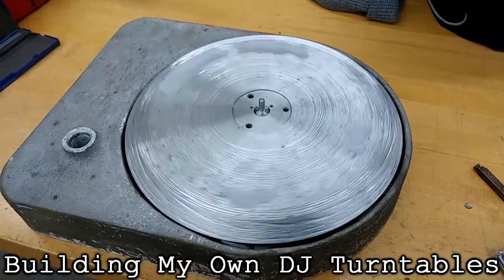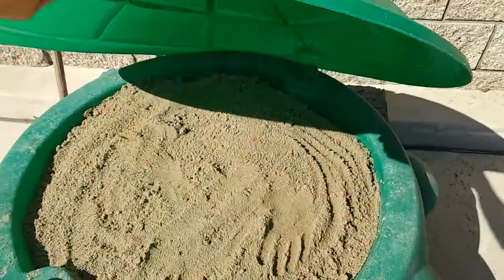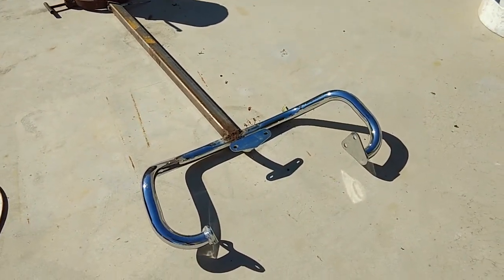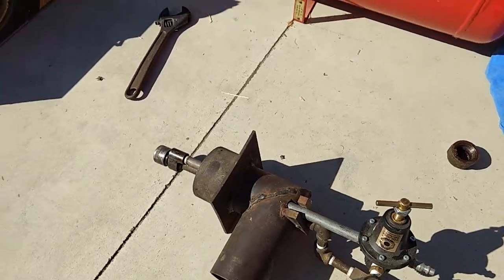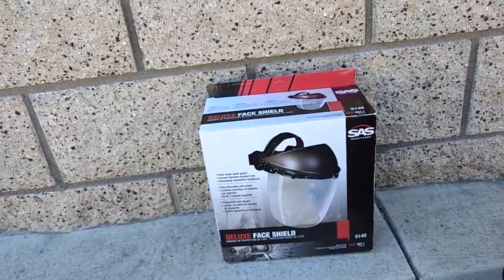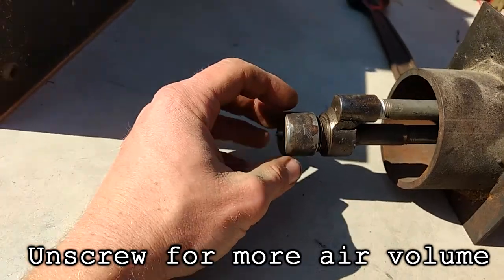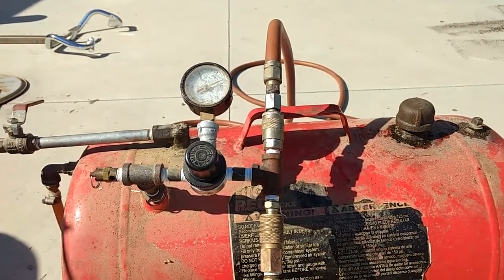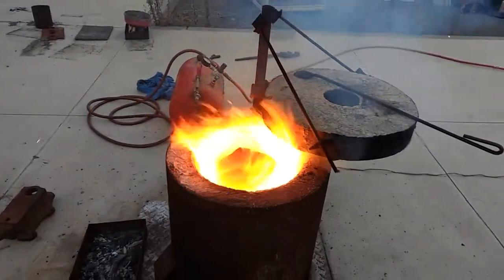Foundry Waste Oil Burner Design and other Upgrades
Diecaster D. here with some upgrades I've made to my foundry in anticipation for the long awaited turntable project.  Upgrades include a new "mega" flask for the massive pattern, more molding sand, pouring shank 2-player mode upgrade, burner oil outlet reducer, oil filter funnel, and good air regulators for the burner as well as for pressurizing the oil tank.  Also some much needed safety equipment (face shield).

Timestamps:
00:00 Intro
00:17 Projects Overview
00:37 Turntable Project and required upgrades
01:24 Crucible and pouring handle improvements
02:06 Waste Oil Filter
02:24 Addressing oil leaks from the burner with custom reducer
02:50 Face Shield
02:59 Tuning the Waste Oil Burner
04:05 Oil Tank Pressure Regulator
04:17 Foundry Blower
04:35 Lighting the Foundry
05:19 Outro/Pouring

for more foundry stuff